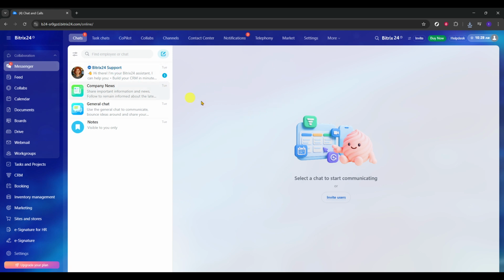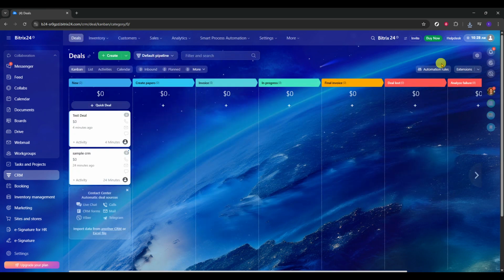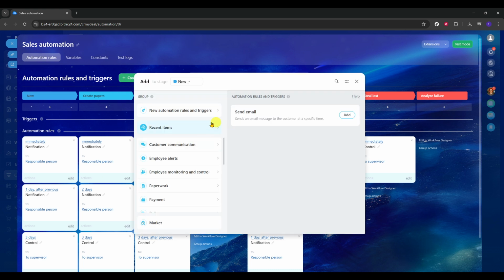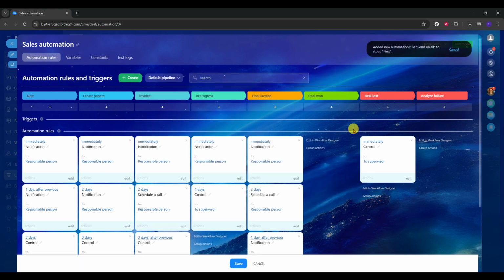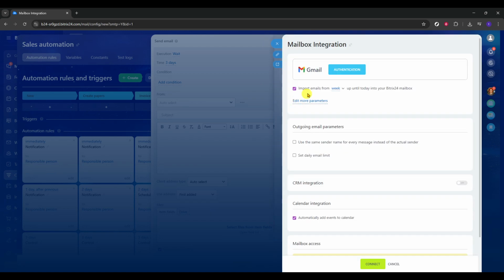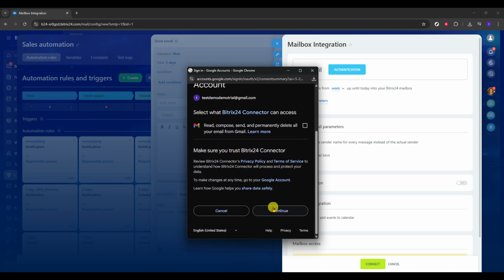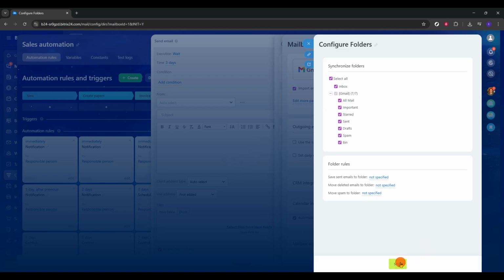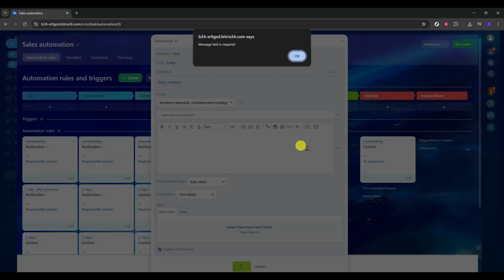How To Create Automation Robots In Bitrix24 (2026) (Complete Guide)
Learn How To Create Automation Robots In Bitrix24 in this complete guide. This tutorial will show you how to create automation robots in Bitrix24 step by step so you can automate tasks, save time, and improve your workflow.

If you are new to Bitrix24, this video explains everything in a simple and beginner-friendly way. You’ll learn how Bitrix24 automation robots work, how to set them up, and how to use them to manage your business processes more efficiently.

By the end of this tutorial, you will be able to create and customize automation robots in Bitrix24 to handle repetitive tasks and boost productivity.